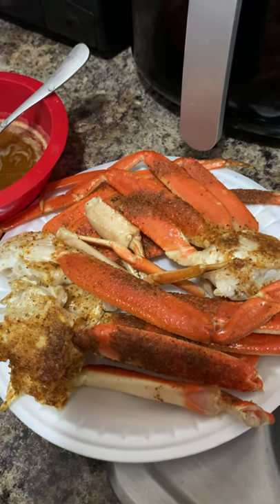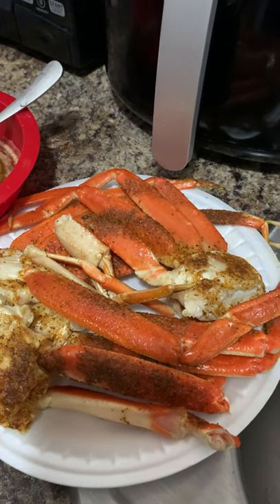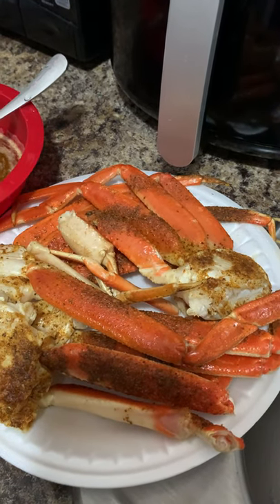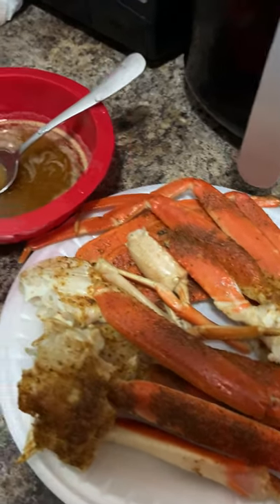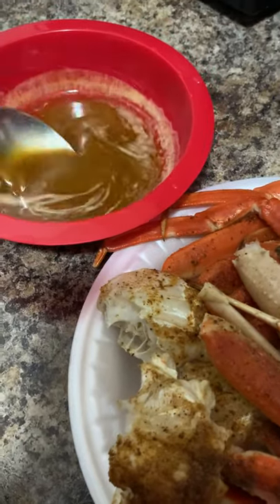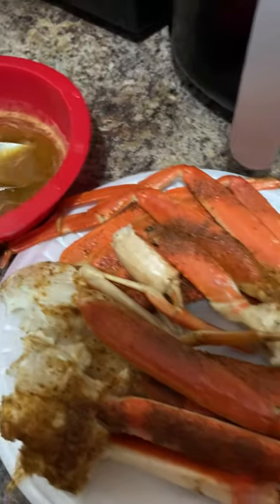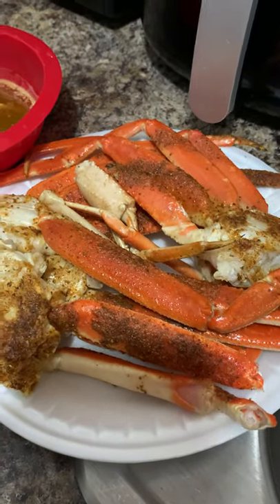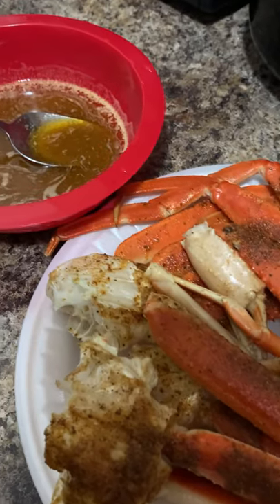AIR FRIED CRAB LEGS FOR LUNCH!!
I truly appreciate everyone who’s been supporting me and my channel..thank you, thank you! XOXO

 🌸FOREVER SQUAD!
🌸NEW MOMMY
🌸FIRST TIME MOMMY